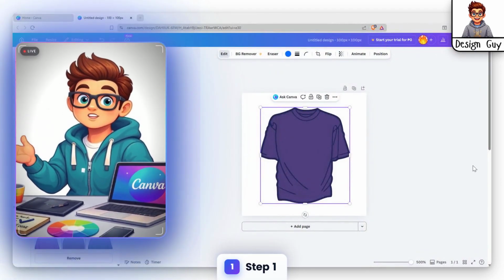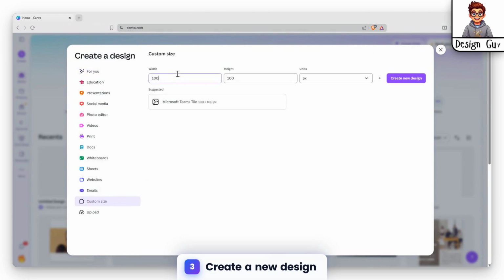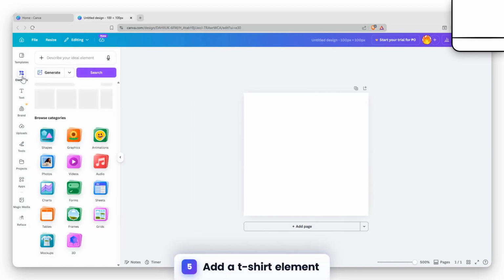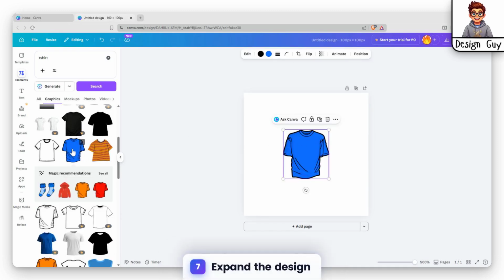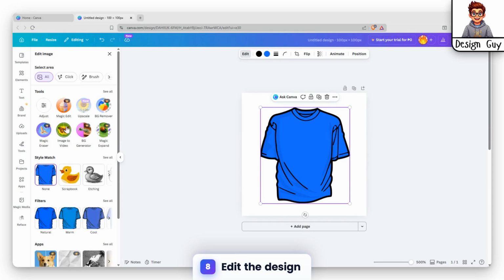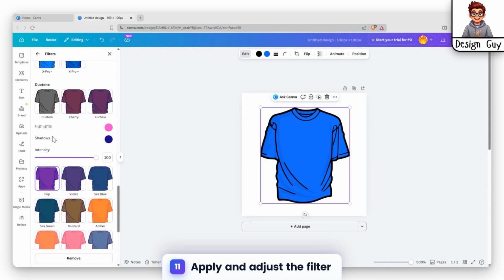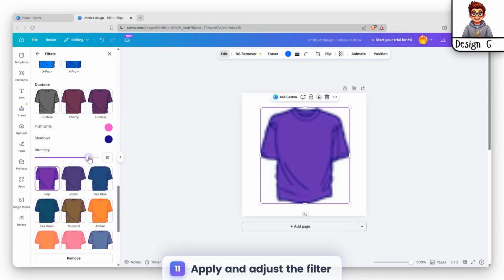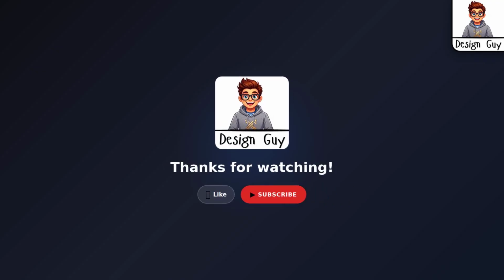How to Change T-Shirt Color in Canva [2026] [Easiest Way]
How to Change T-Shirt Color in Canva — Instantly upgrade your t-shirt designs by learning how to change t-shirt color in Canva for custom, eye-catching looks! Want to transform t-shirt styles in seconds without any graphic design experience? Click to discover the easiest way to recolor t-shirts and personalize Canva templates.

In this video, you’ll master how to change t-shirt color in Canva, including step-by-step guidance perfect for beginners, digital creators, apparel designers, and anyone wanting to add professional, on-brand color options to t-shirt graphics. If you’re searching for ways to edit t-shirt colors, update mockups, or customize your Canva projects, this guide is for you. You’ll become confident editing Canva elements, exploring new color options, and making your tees pop on social media or online stores.

What you’ll learn:
- Discover how to change t-shirt color in Canva fast
- Use the Canva color picker to customize t-shirt mockups
- Apply filters for unique t-shirt color effects in Canva editor
- Navigate Elements and select perfect t-shirt graphics
- Adjust t-shirt templates with Canva’s color tile feature
- Work with Canva’s custom size options for apparel designs
- Instantly create different color variations of your project
- Unlock professional t-shirt mockup editing for print-on-demand

Step-by-step breakdown:
- Click Create to start a new custom-size Canva design
- Select a 100x100 pixel project for optimal workspace
- Search for t-shirt elements in Canva’s sidebar
- Choose your preferred t-shirt graphic template
- Expand and edit your t-shirt design’s size as needed
- Access the filter options and preview effects like "Do It On Black"
- Apply and refine desired filter level using the slider
- Open the coloring tool and click the color tile
- Pick your new t-shirt color and finalize your design

Resources / Downloads:
No external resources — everything shown is available in Canva.

Which color will you choose for your first custom t-shirt?